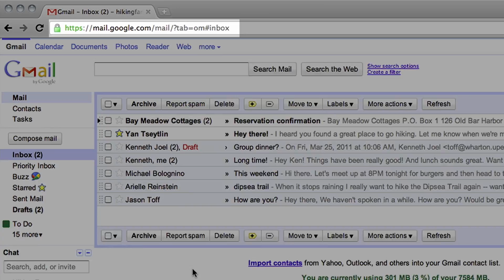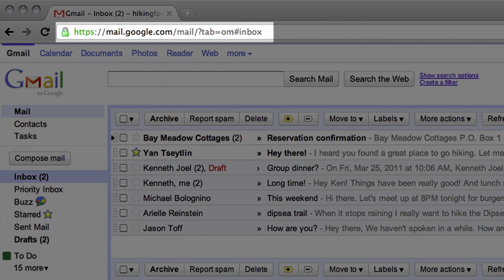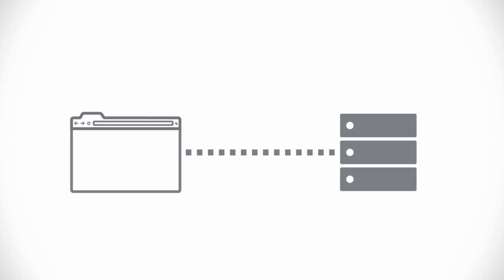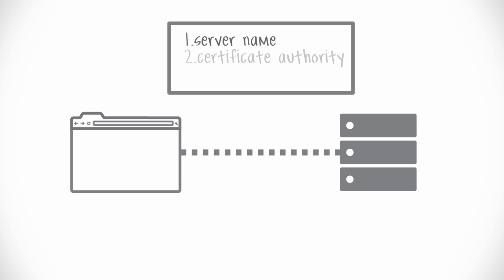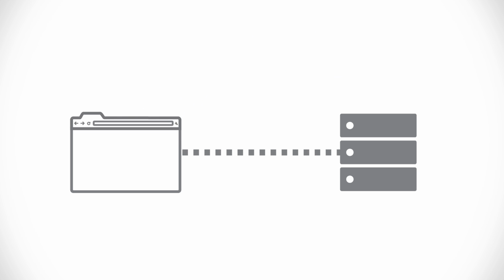HTTPS and SSL tutorial